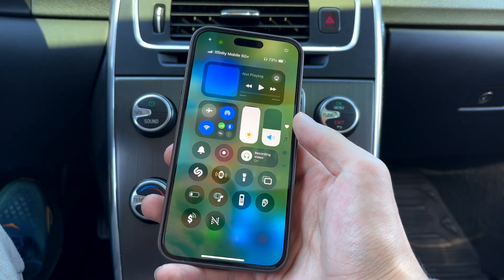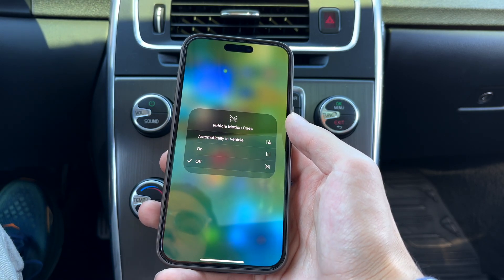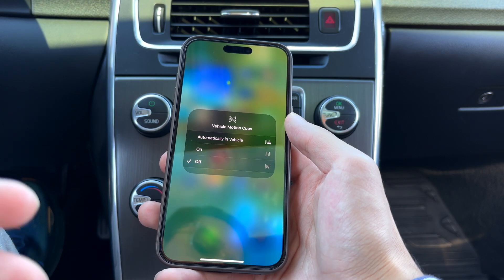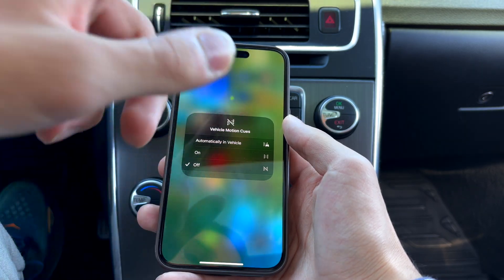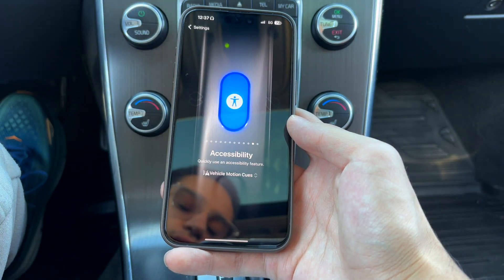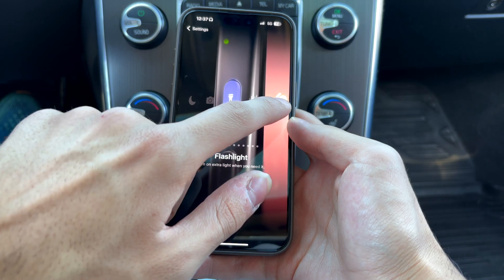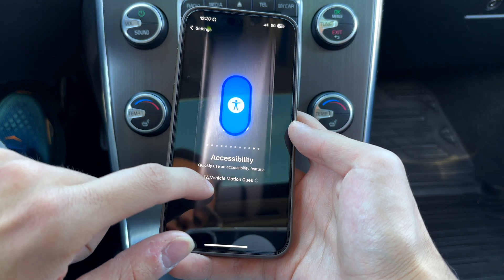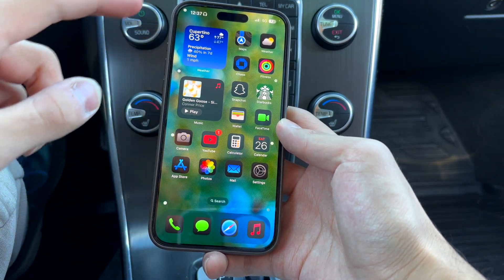Enabling Vehicle Motion Cues For iPhone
Hey everyone! In this video, I will be going over how to enable Vehicle Motion Cues for any iPhone running iOS 18.

Mother's Lament - Adam MacDougall

Chapters:

0:00 Intro
1:07 Adding VMC Toggle To Control Center
0:53 Adding VMC To Action Button (For Supported iPhones)
1:35 VMC Demo & Explanation
2:48 Outro